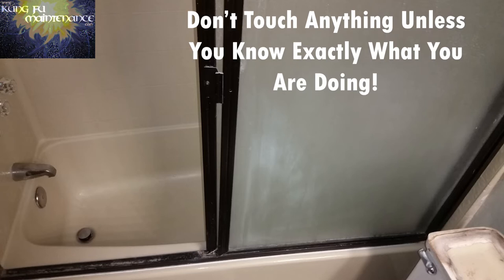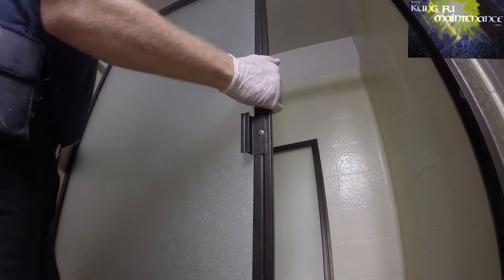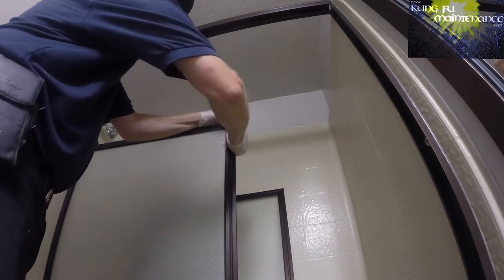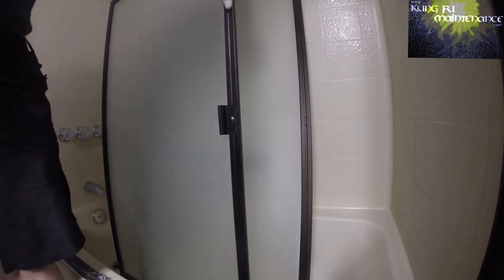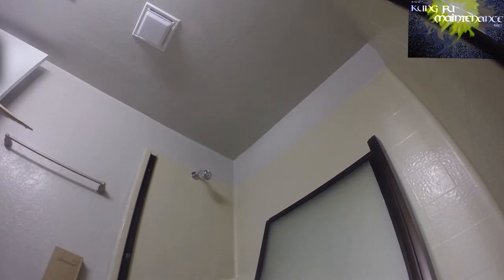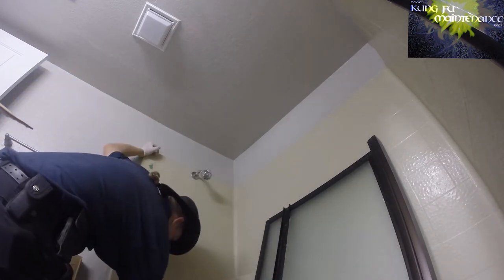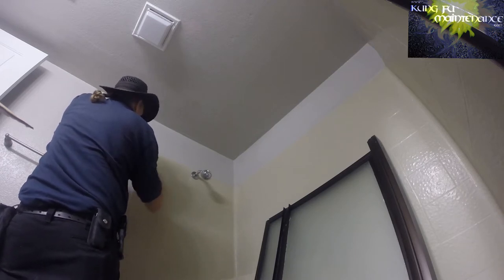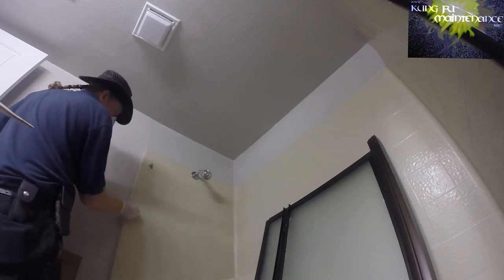How To Take Out Bath Tub Shower Doors Plus Frame And Recycle Parts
Kung Fu Maintenance shows